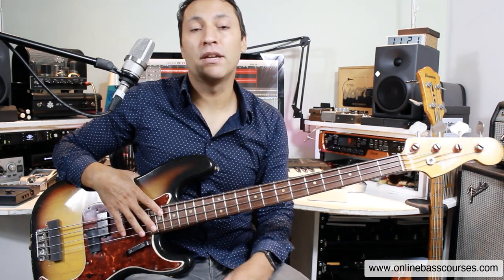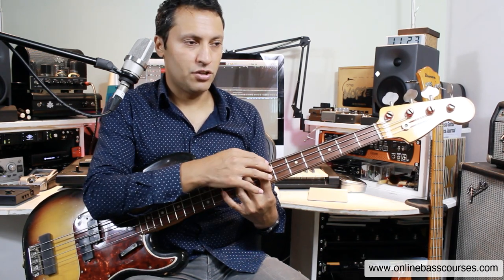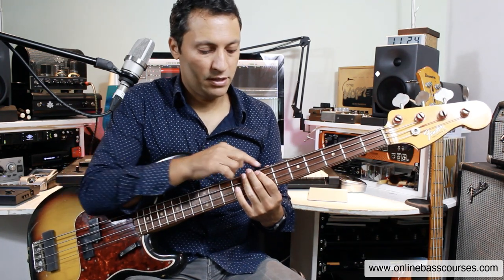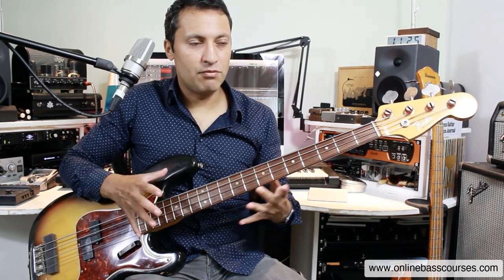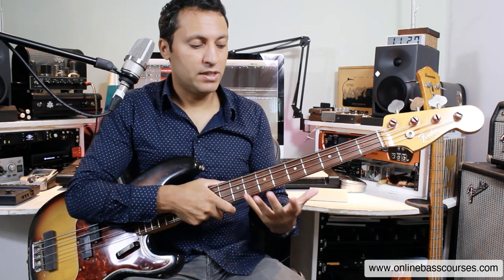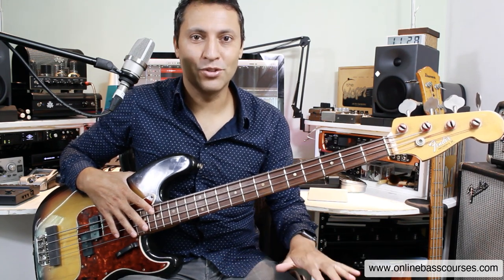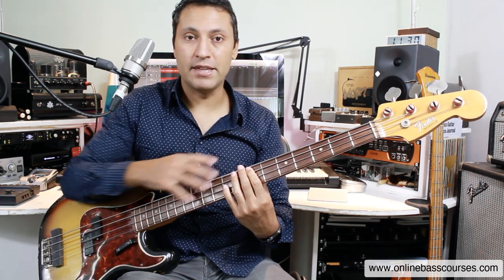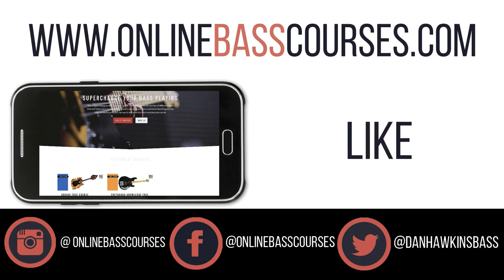Memphis Soul Stew Bass Lesson (Funky/Soul Bass: Patterns, Technique, Tone & FEEL)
Learn the shapes, patterns, theory, techniques, feel, and tone behind Tommy Cogbill's amazing Memphis Soul Stew bass line.

MY BOOKS
Creative Bass Technique Exercises
100 Funk Bass Grooves for Electric Bass

IF YOU WANT TO SUPPORT MY LESSONS
(more info at the bottom)

Many thanks,

𝄢Dan 🙏